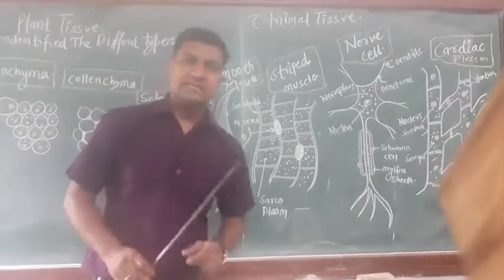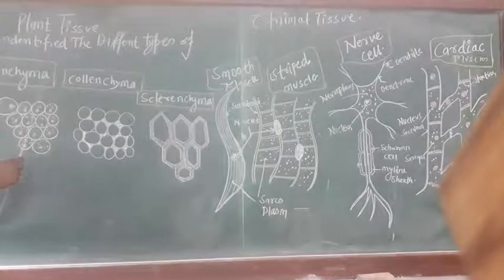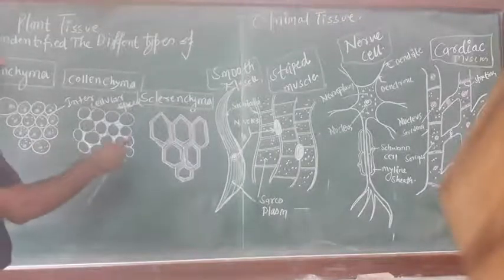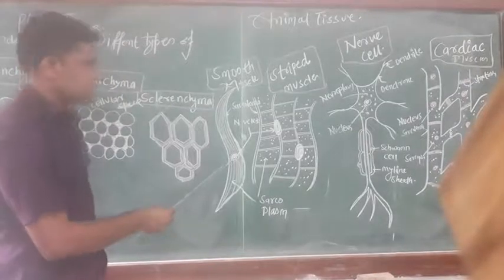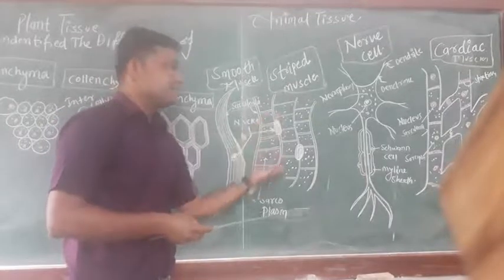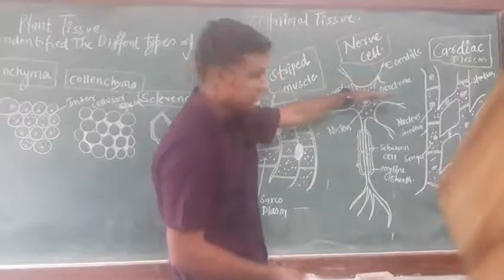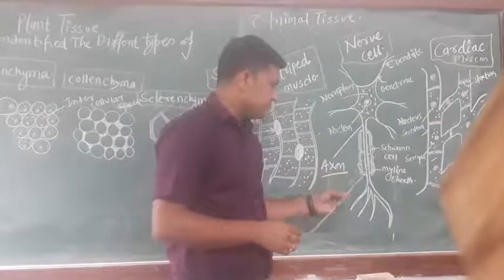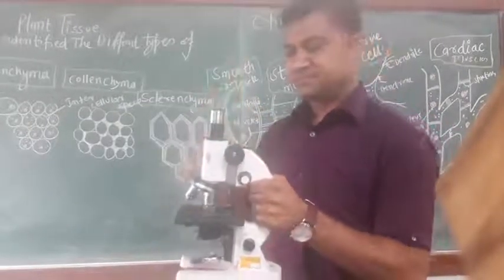Plant and animal tissue